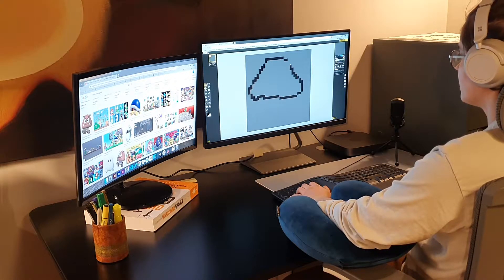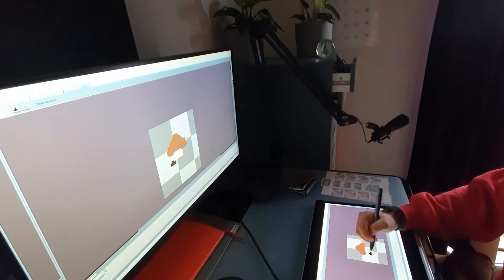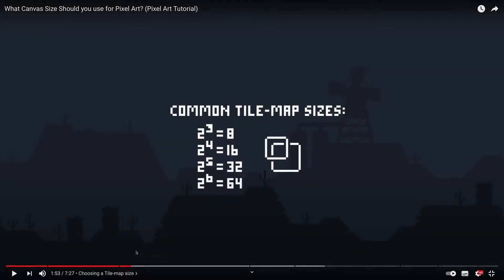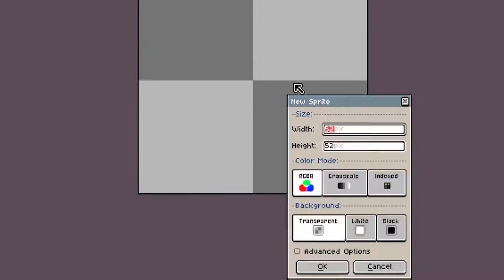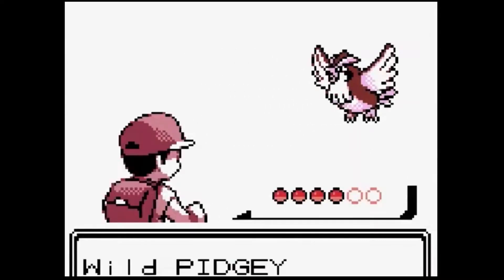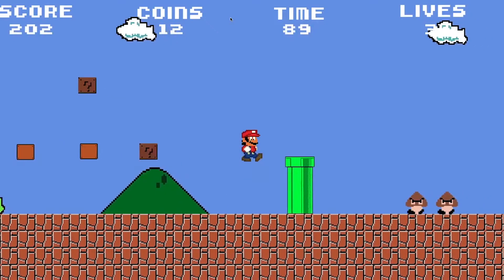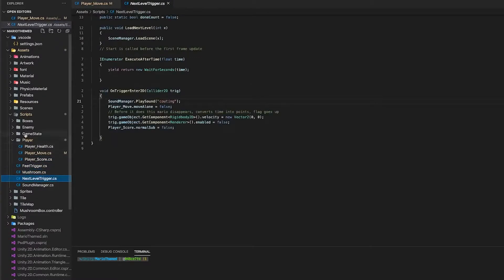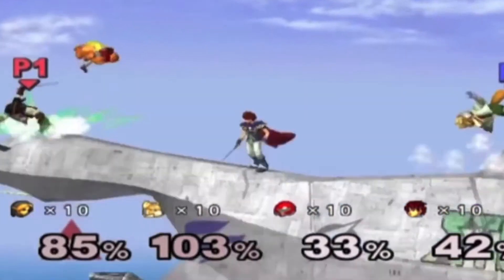Devlog #3 What I've Learned from Making My First 2D Game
This video can also be titled, what I've learned about 2d games
For those who don't have much time, this is what I've learned
1. Pixels are precious
2. Simple is Better
3. Player Mechanics are important
4. Projection styles

All rights to Mario are owned by Nintendo